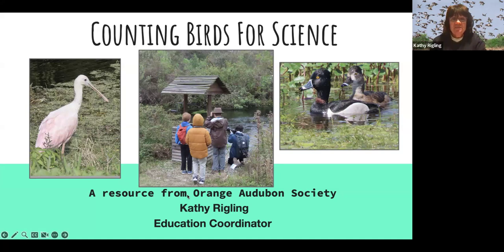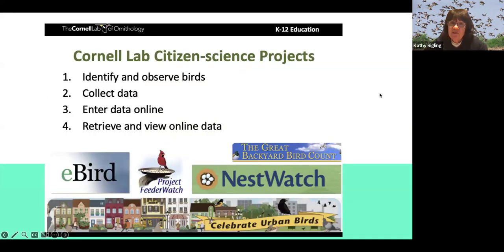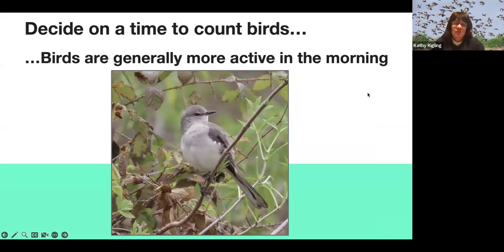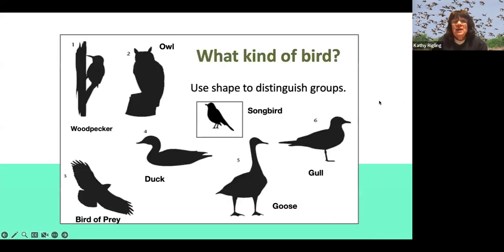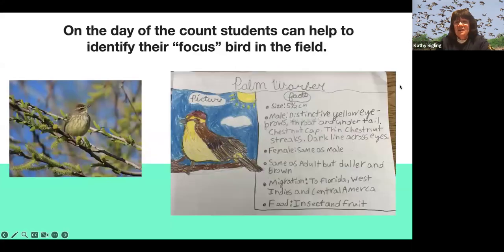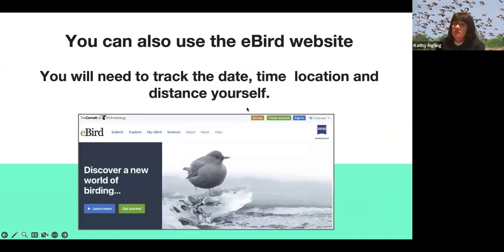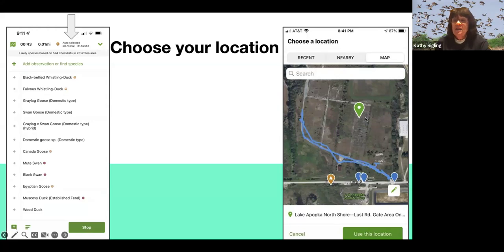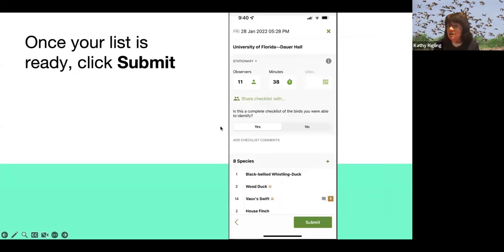For Educators: Counting Birds for Science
Doing bird surveys in your schoolyard is an amazing STEM activity. In this video, recorded December 2025, Orange Audubon Society's Education Coordinator Kathy Rigling explains how.

Zellwood Elementary Afterschool Bird Club. Photo: Kathy Rigling